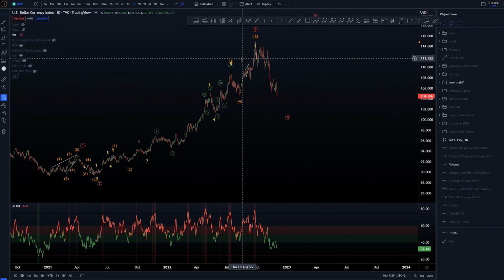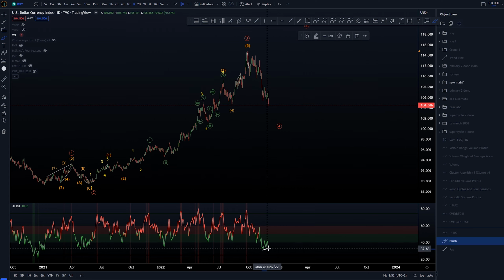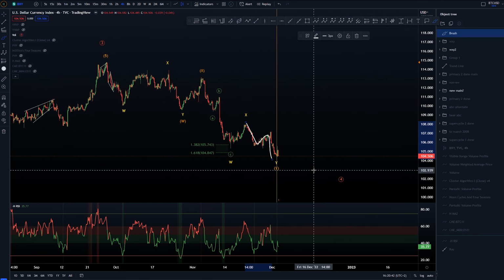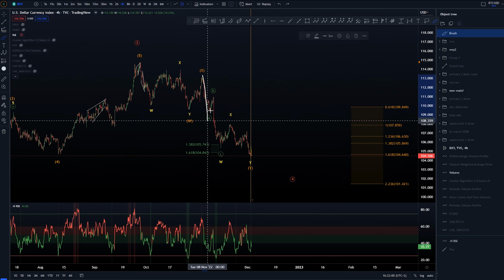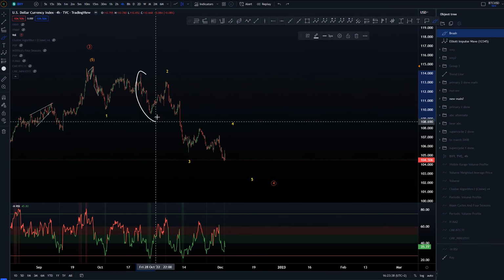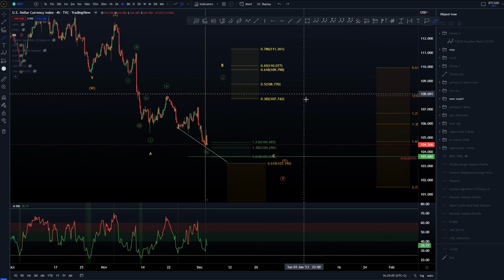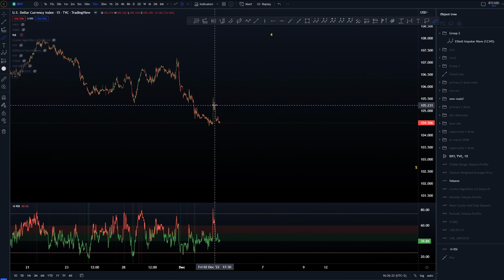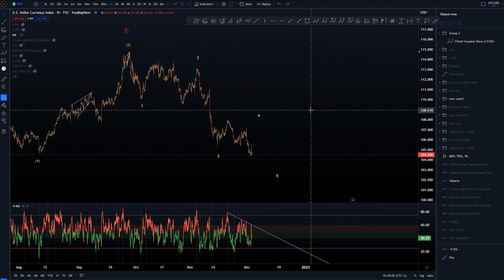US DOLLAR CURRENCY INDEX ($DXY) - Technical Analysis with Elliott Wave Theory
00:00 Intro
00:17 Elliott Waves - Medium timeframe
02:57 Elliott Waves - Low timeframe
10:40 Outro